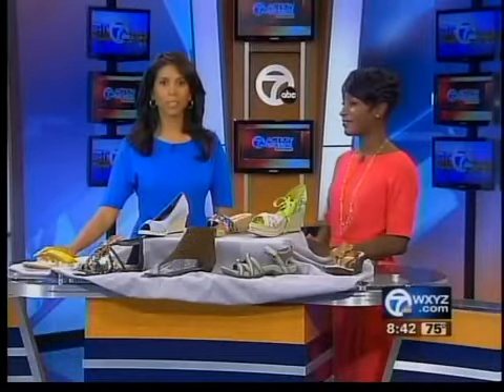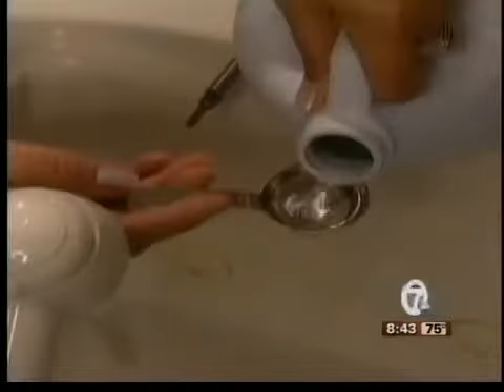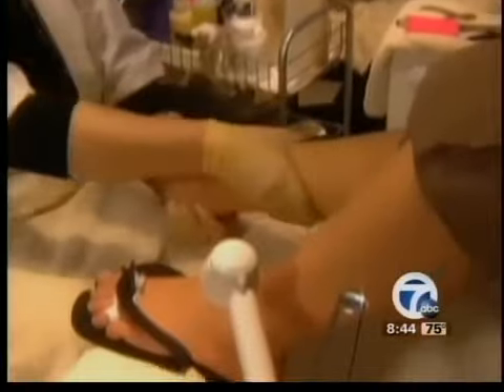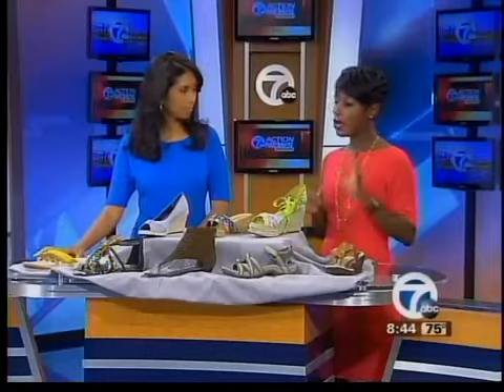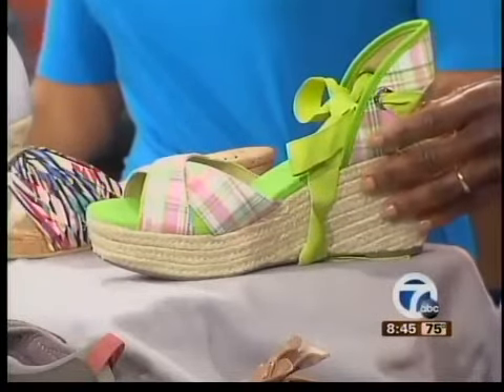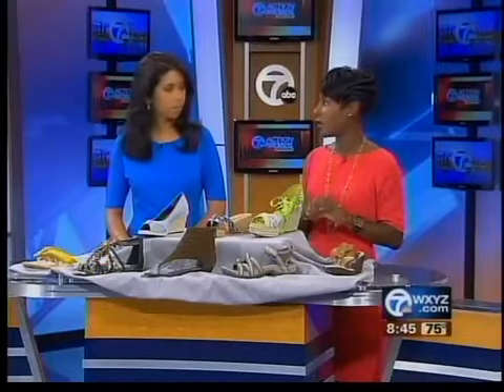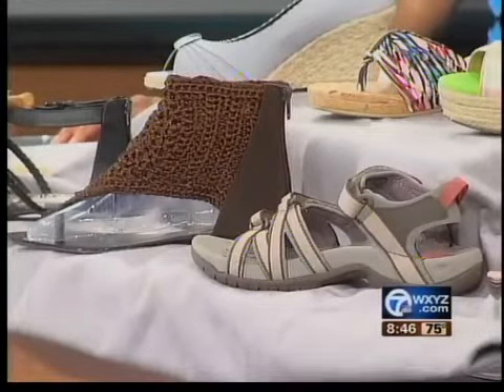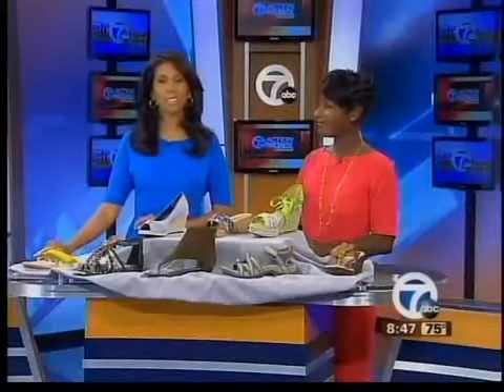Summer pedicure tips